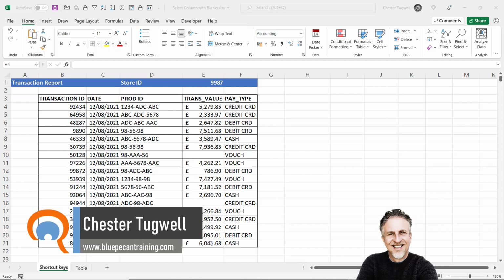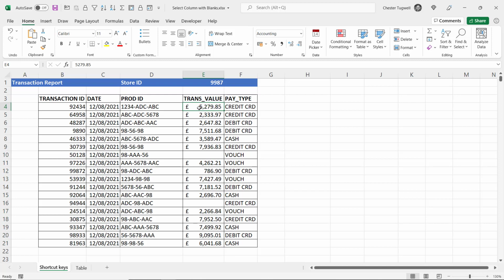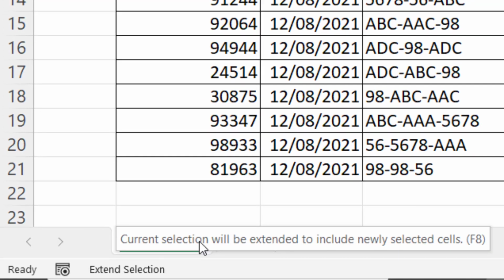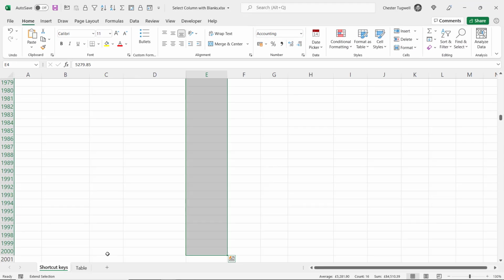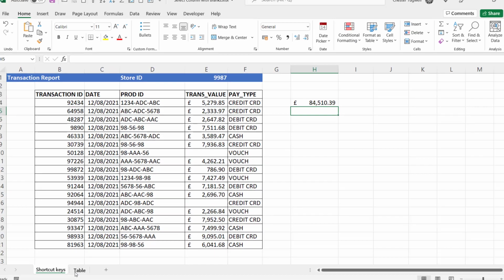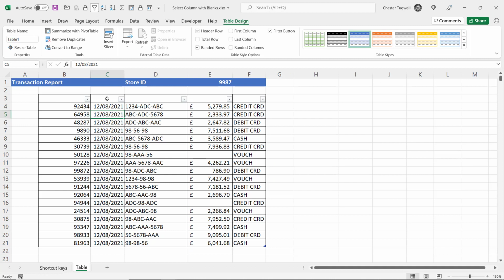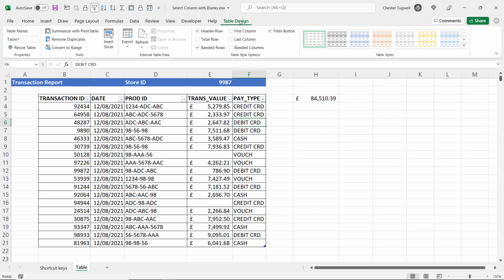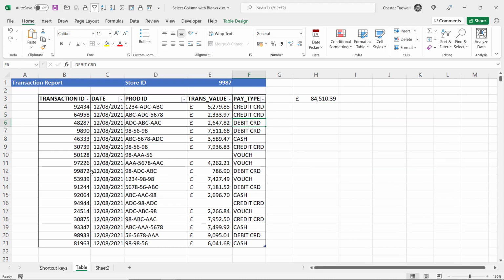Excel - Select Column to End of Data WITH BLANKS - 3 Methods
In this video I demonstrate three methods for selecting a column of data that includes blank cells.

METHOD 1: Use the 'Name Box'.
METHOD 2: Use 'Extend Selection' mode and the 'Go to' feature.
METHOD3: House your data in an Excel table for quick and easy column selection.